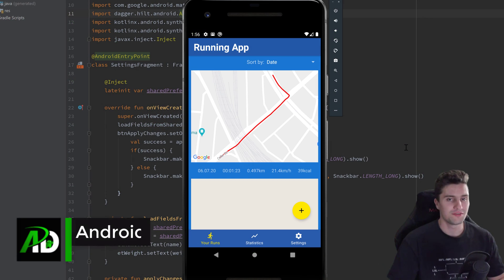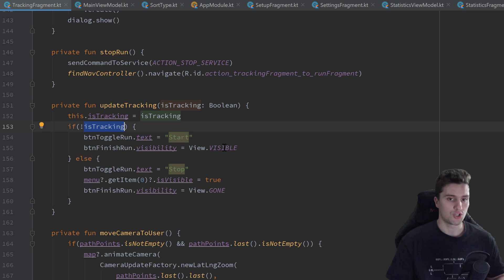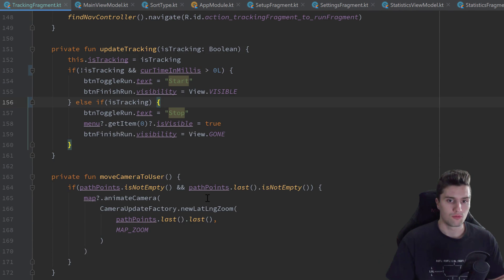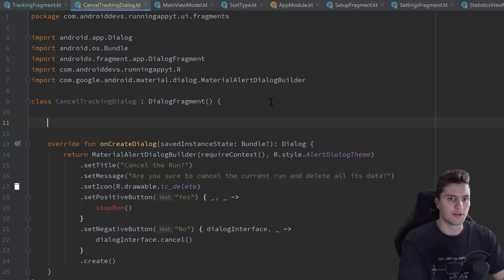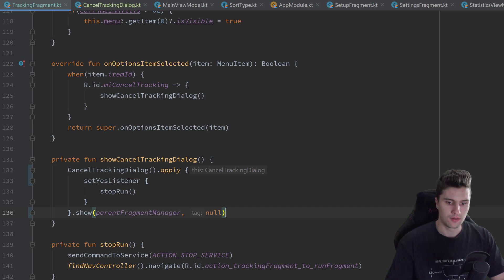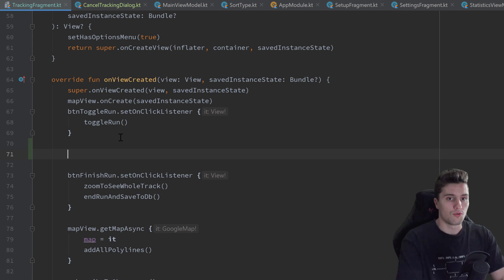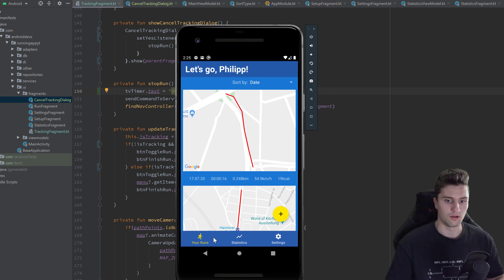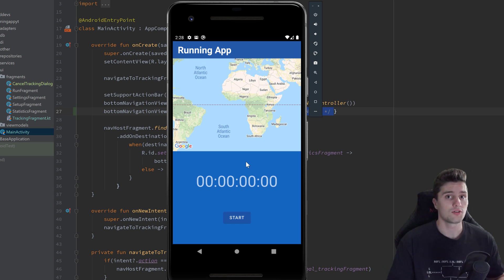Final Bug Fixes - MVVM Running Tracker App - Part 24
In this video we will fix some bugs that you commented in the previous videos.